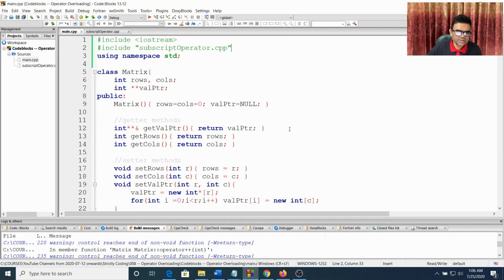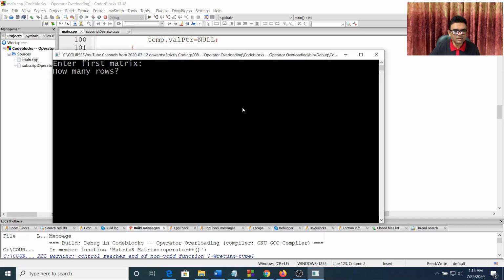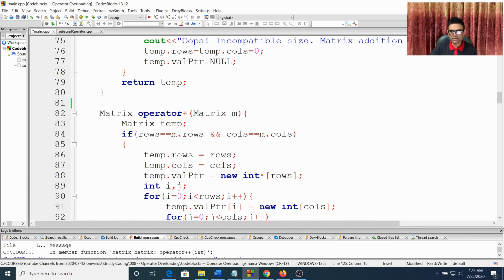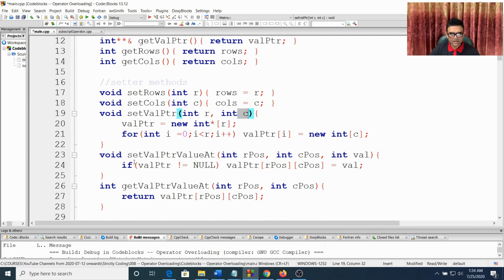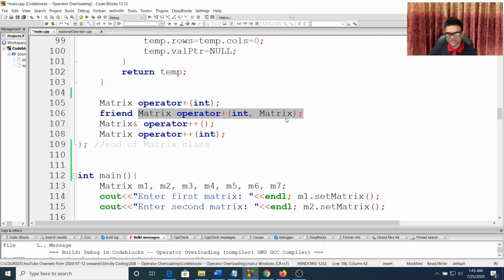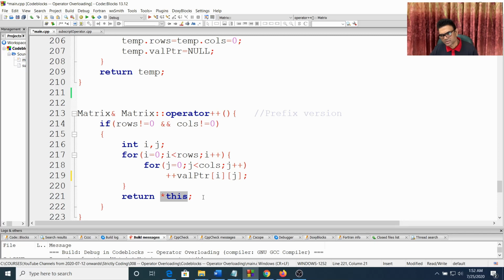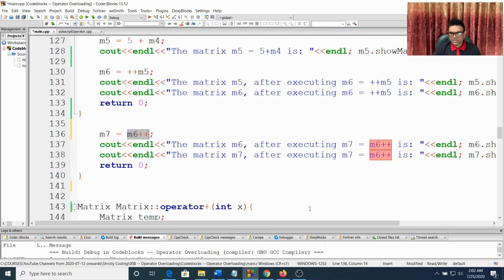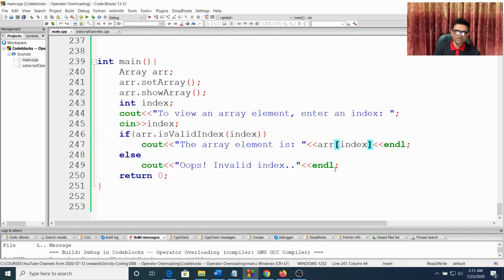Operator overloading, an intuitive choice in C++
Hi there, this is Subrata Kumar Dey and welcome back to Strictly Coding. This video focuses on explaining the concept of operator overloading and the convenience it provides to the programmer, within the context of C++ programming language. The video covers the following:

a) What is operator overloading in C++
b) Convenience of overloding an opertor and why it is intutive
c) Overloading an operator as a class-method vs global-function